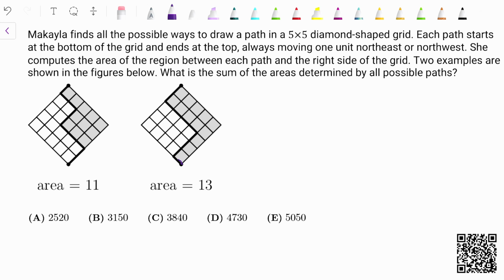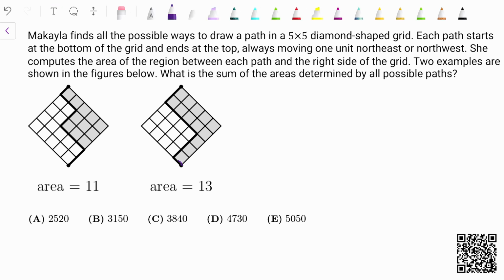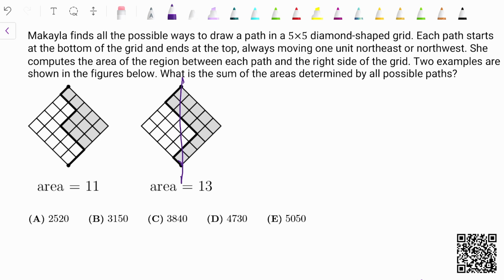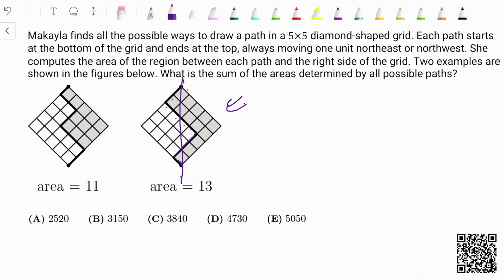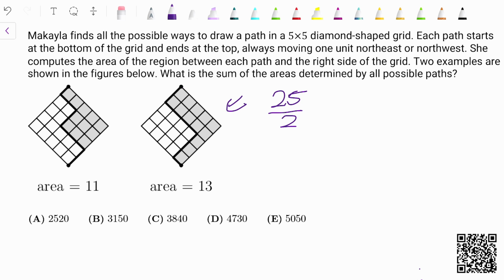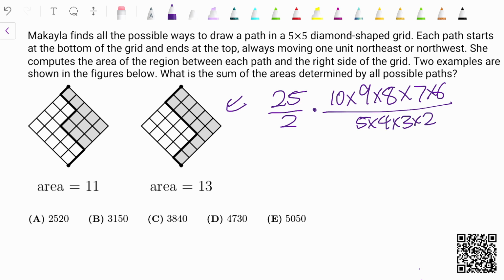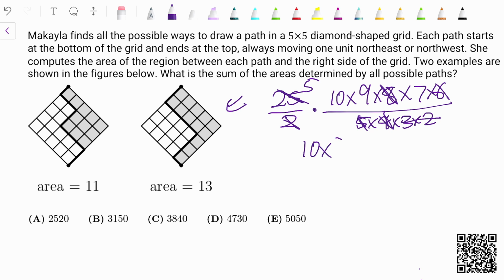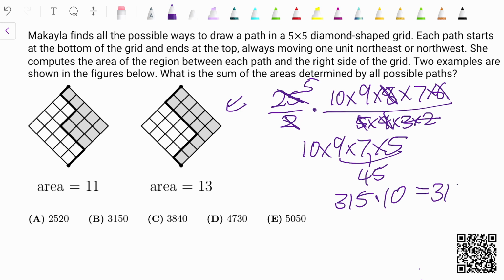2025 AMC8 Problem 25